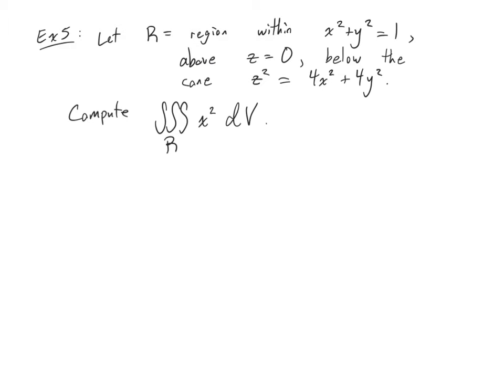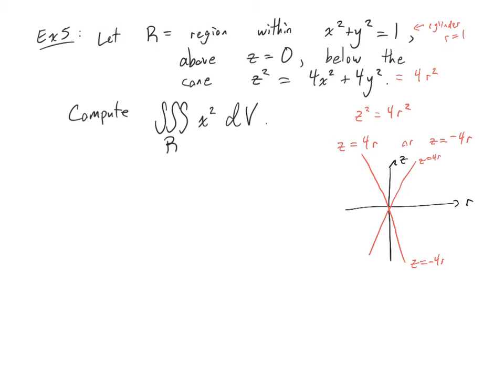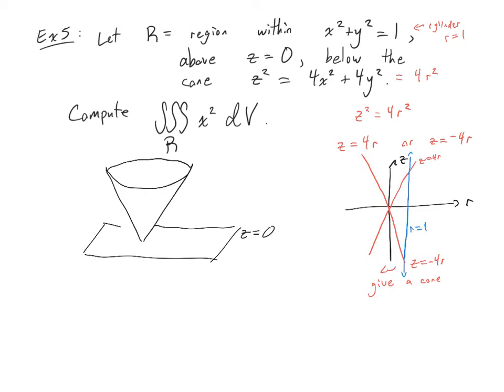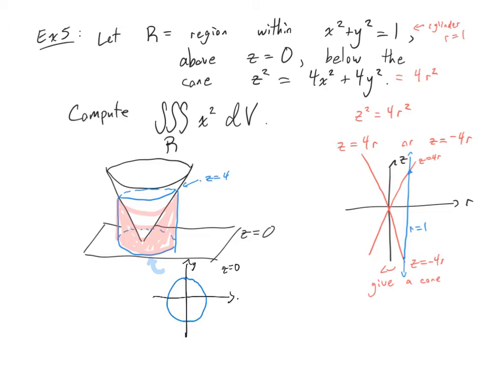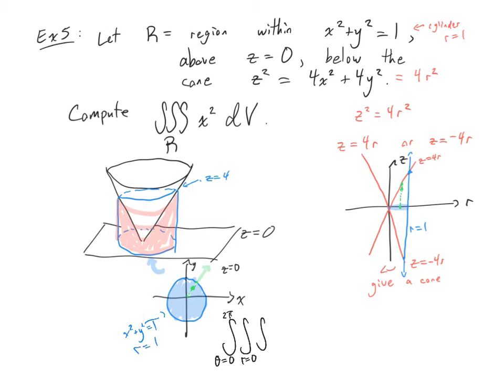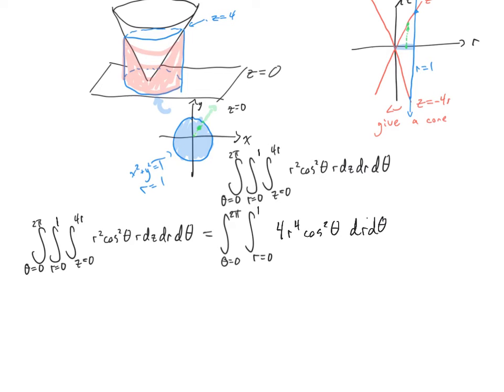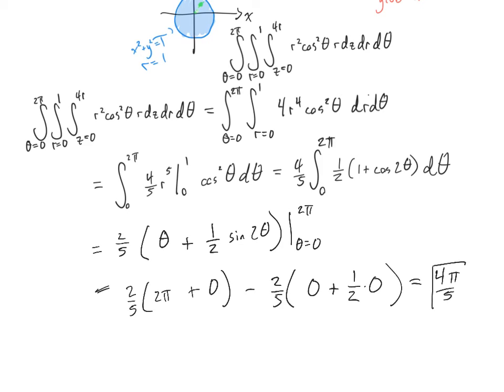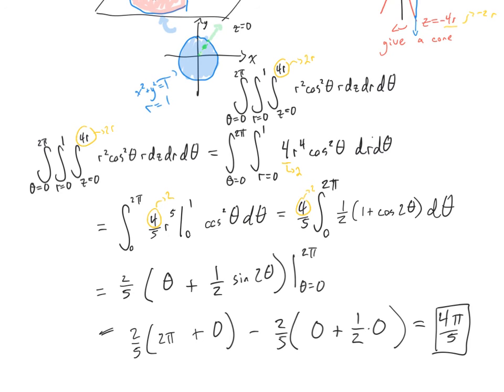L27 Cylindrical Coordinates Exercise 5 Fixed